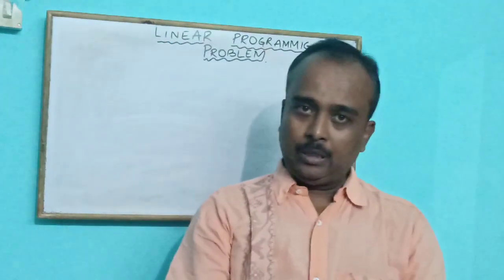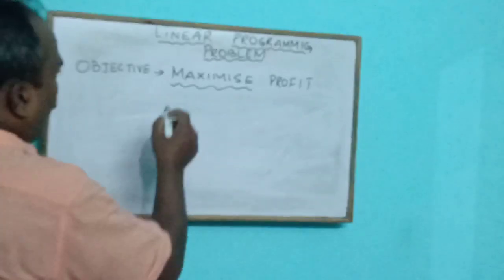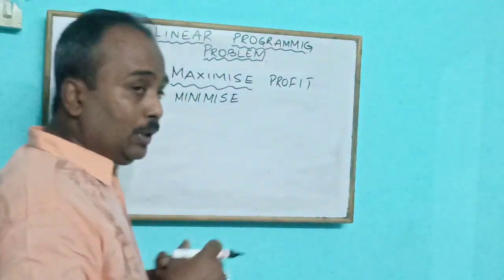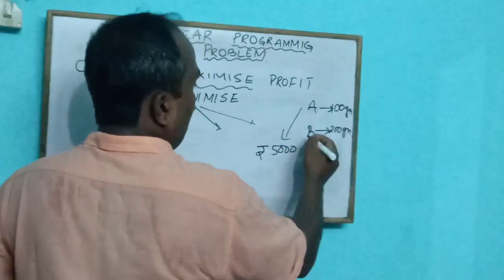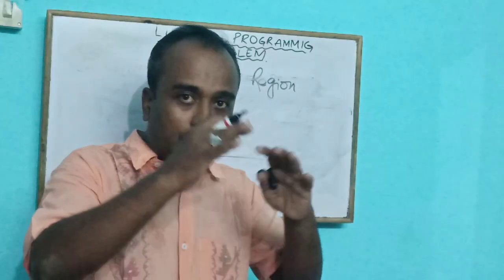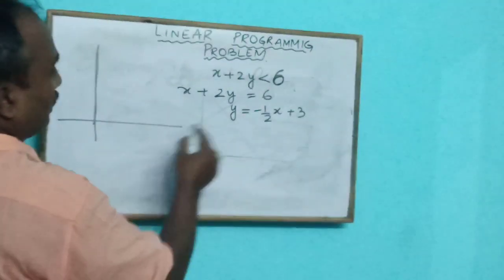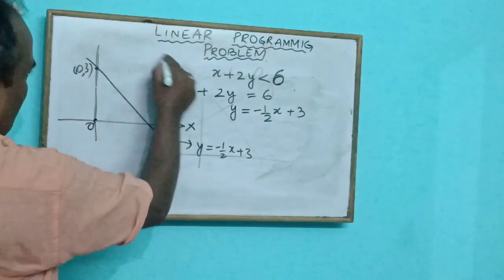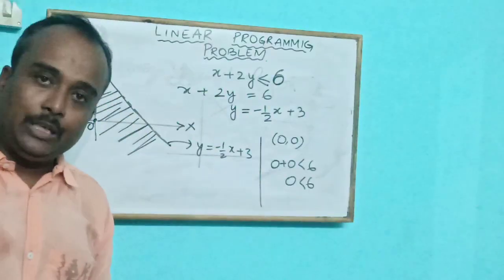Linear Programming Problems class 12